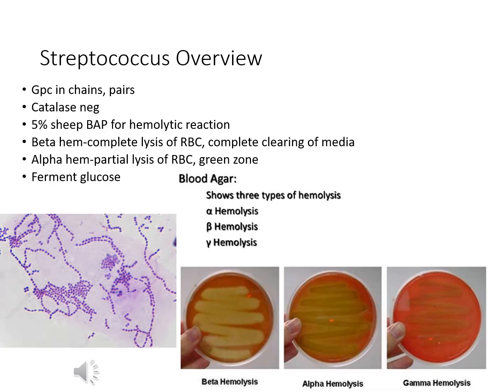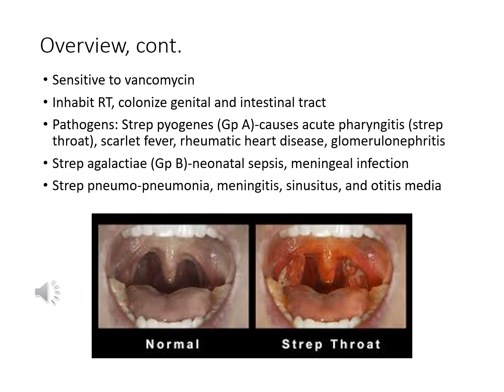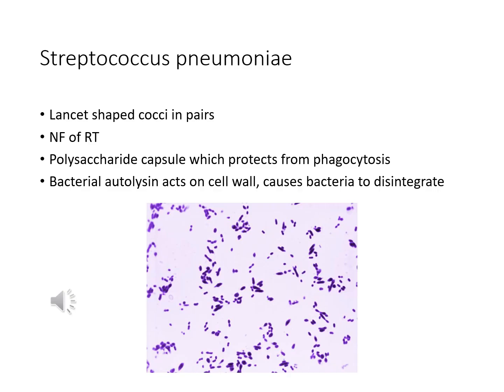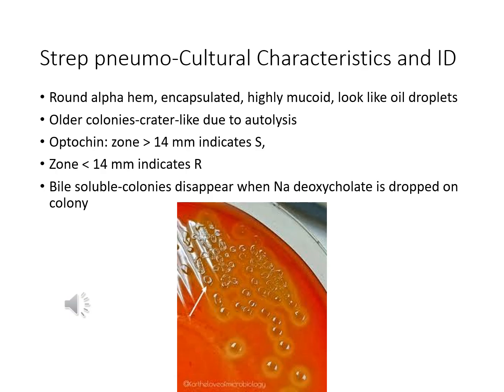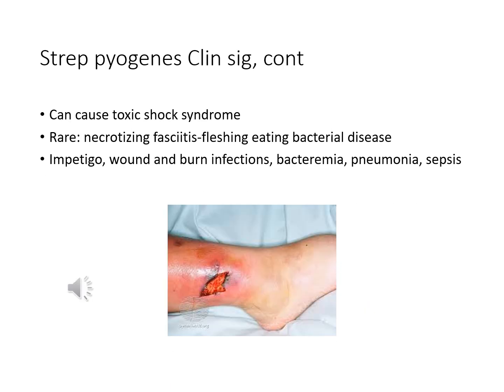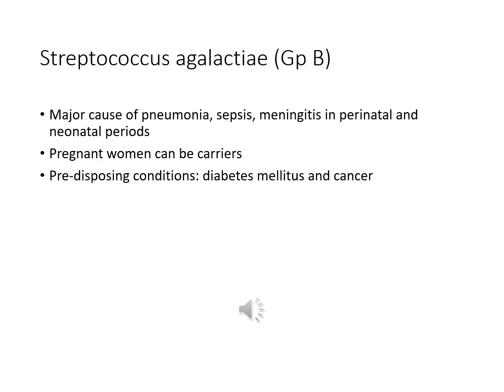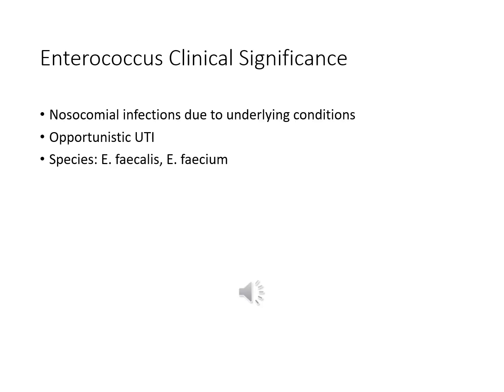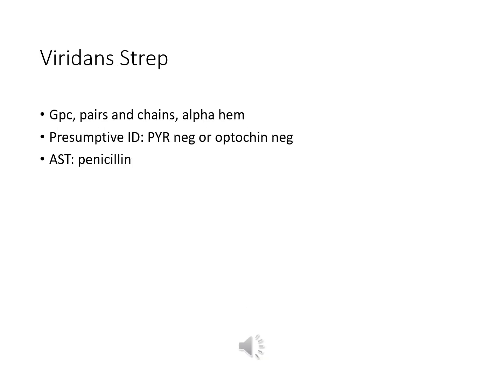Streptococcus, Enterococcus, and Similar Organisms